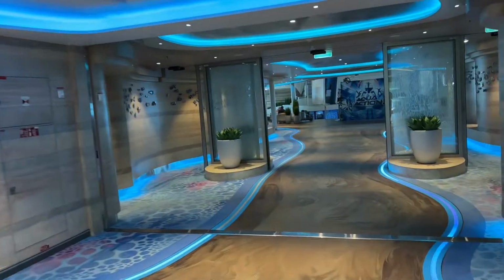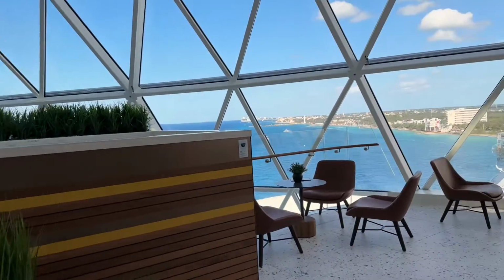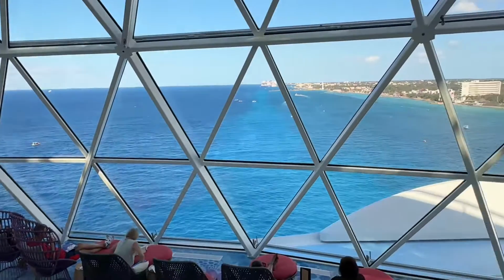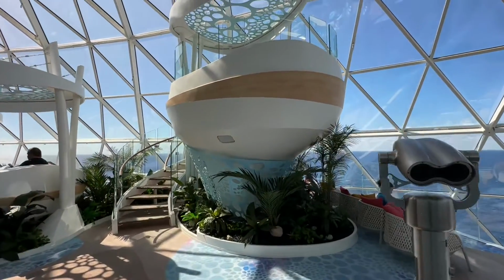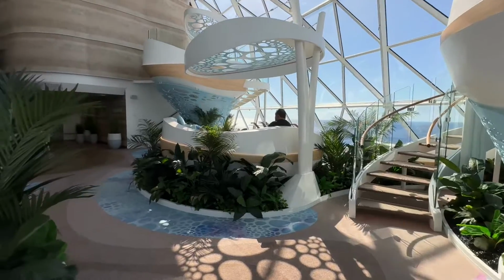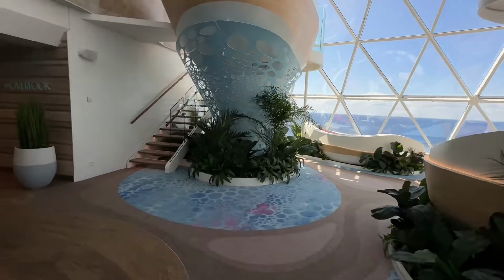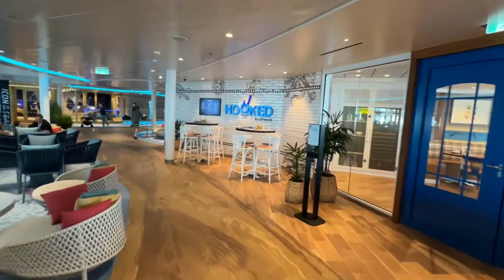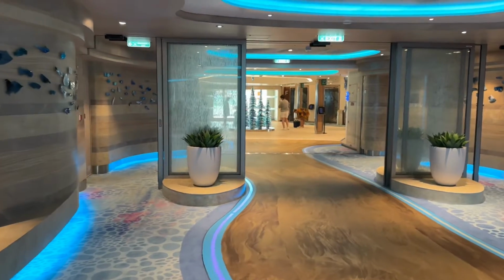Icon of The Seas Aqua Dome Walk Thru Tour | AquaTheater & The OverLook Pods Royal Caribbean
This is an overview of Royal Caribbean icon of the seas Aqua Dome on Deck 15 forward.  This has the Aqua dome market, the Aqua Theater, The Overlook and Hooked Restaurant.  This is a very fun area to explore and relax!